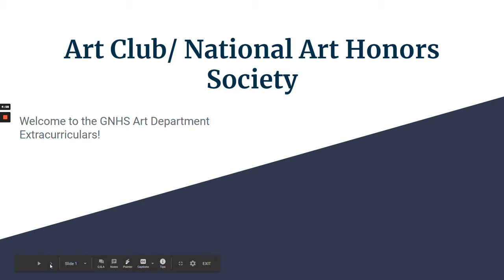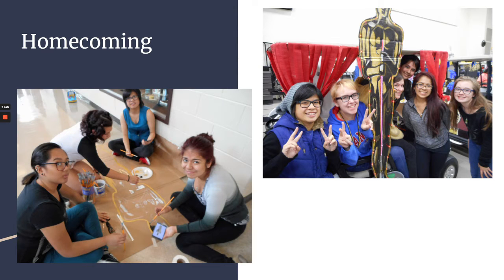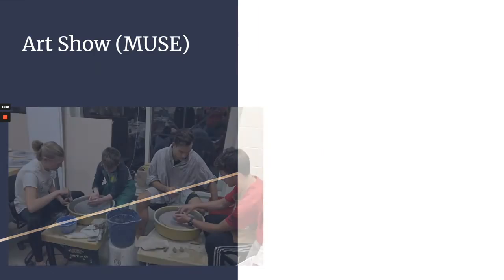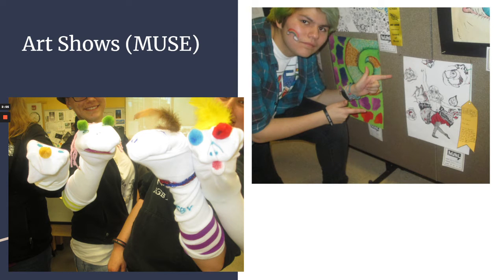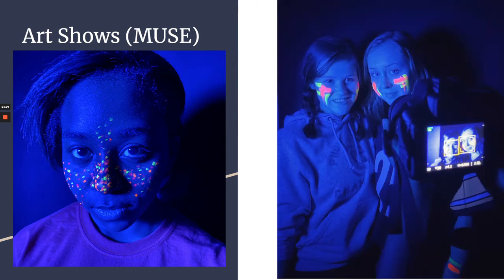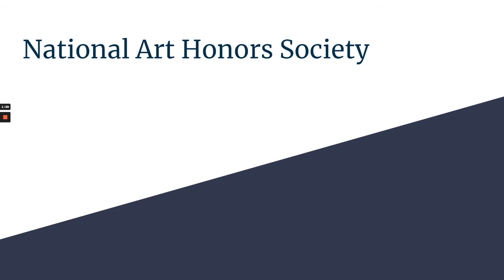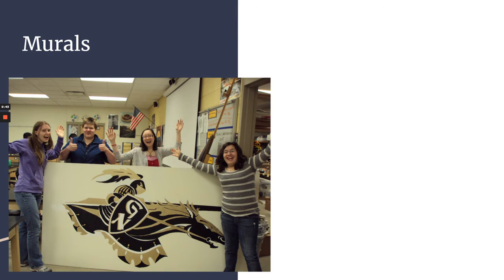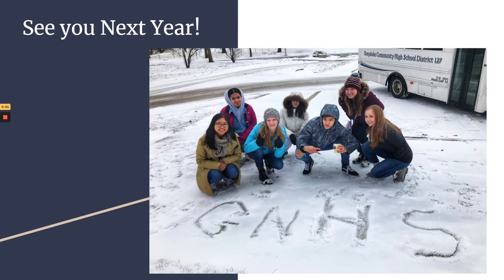Art Club - GNHS Activities Promo 2021